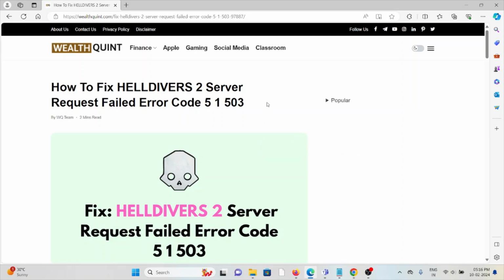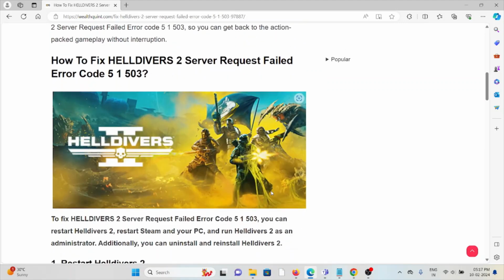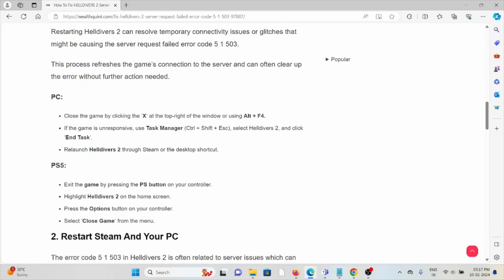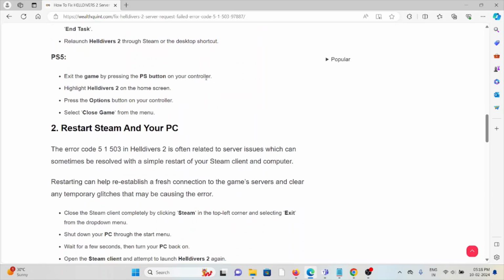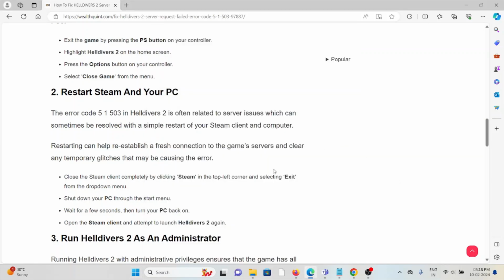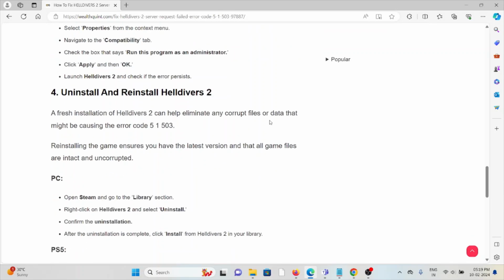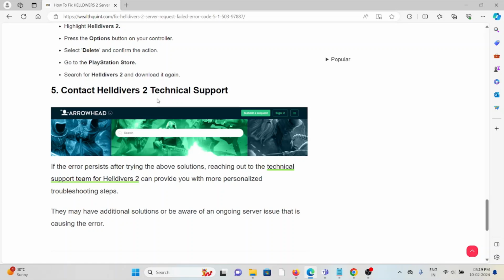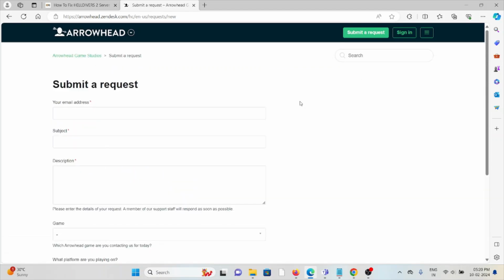How To Fix HELLDIVERS 2 Server Request Failed Error Code 5 1 503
Are you encountering the frustrating “Server Request Failed Error code 5 1 503” while trying to play HELLDIVERS 2? If so, you’re not alone.This error can be a hindrance to enjoying the game, but fear not! There are several potential solutions to this issue that you can try.In this blog, we’ll explore various methods to troubleshoot and fix the HELLDIVERS 2 Server Request Failed Error code 5 1 503, so you can get back to the action-packed gameplay without interruption.

0:00 Introduction
0:37 Solution 1:Restart Helldivers 2
1:35 Solution 2:Restart Steam And Your PC
2:11 Solution 3:Run Helldivers 2 As An Administrator
2:37 Solution 4:Uninstall And Reinstall Helldivers 2
3:04 Solution 5:Contact Helldivers 2 Technical Support